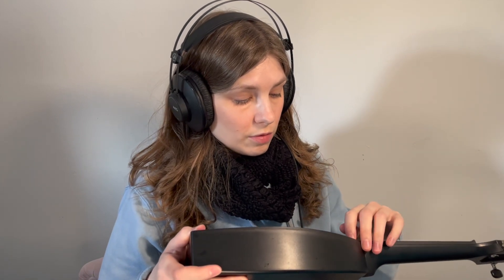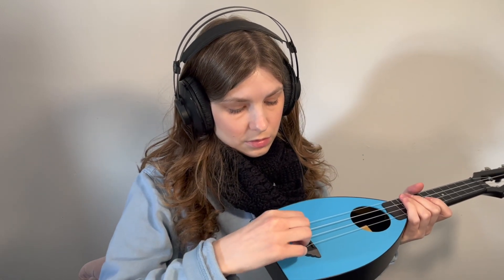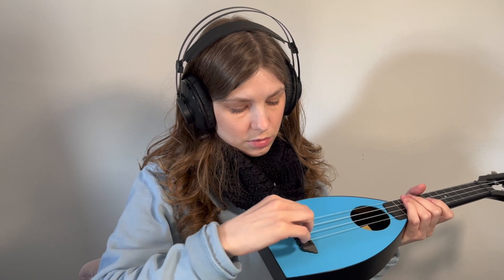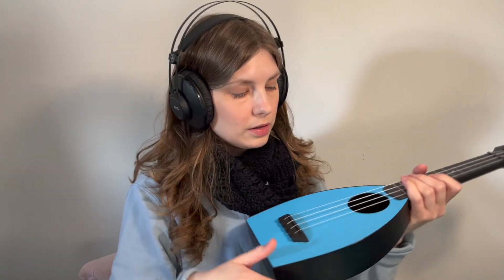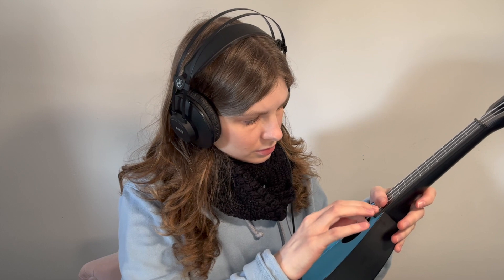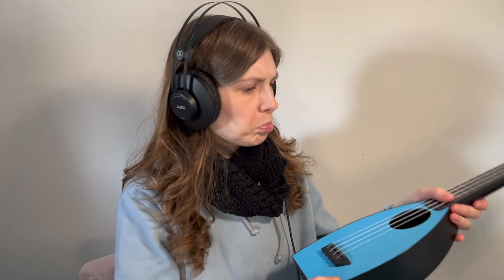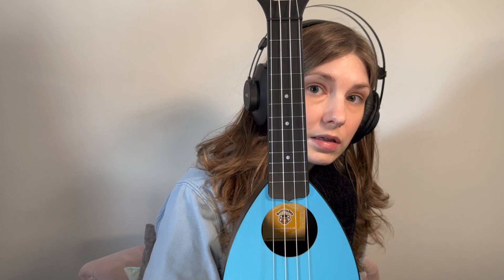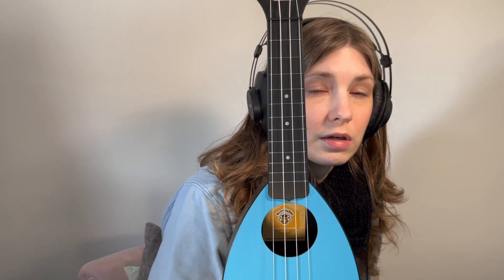Bumblebee HIVE Soprano Ukulele - Unboxing and First Impressions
Chapters:
Unboxing 00:00
Sound sample 02:00
First impressions 02:39